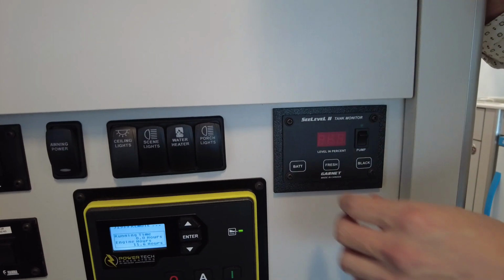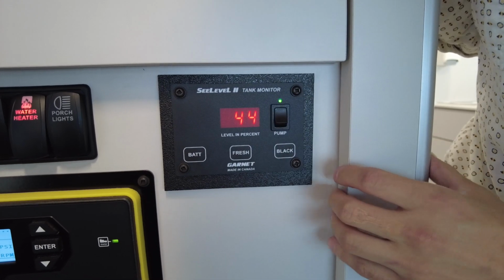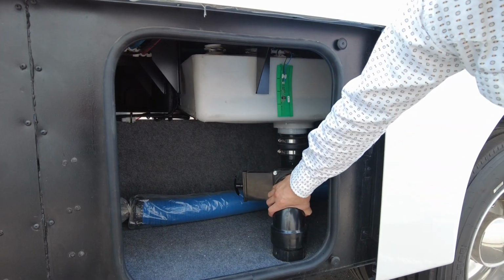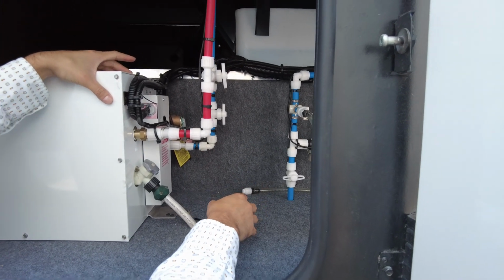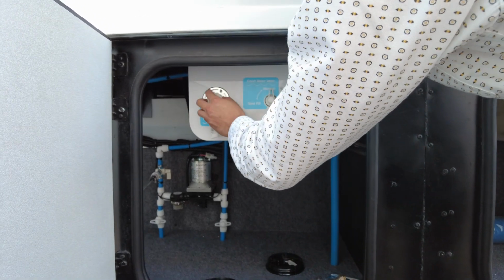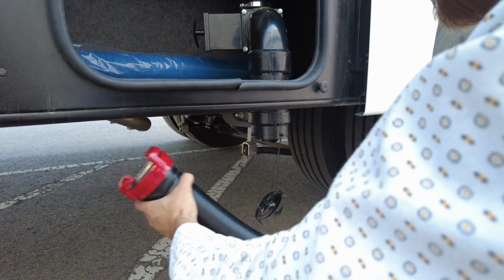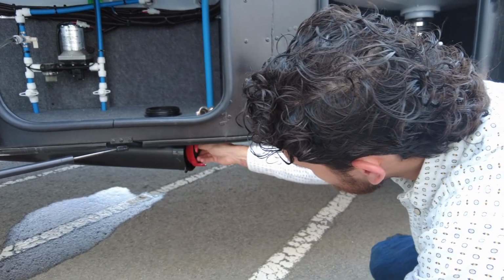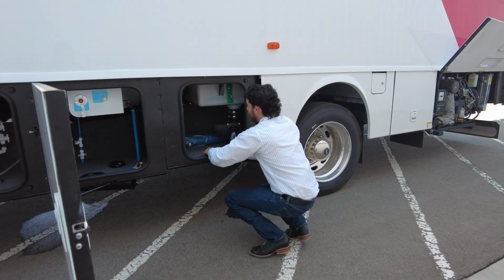CVS Penske Plumbing Information